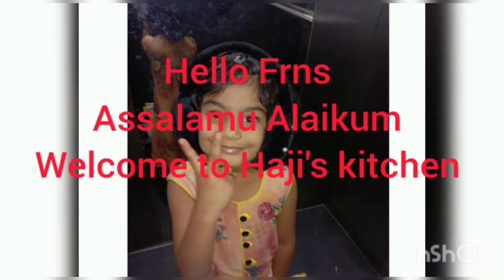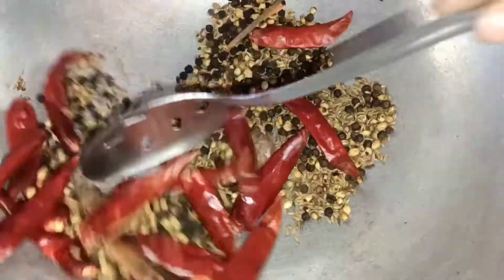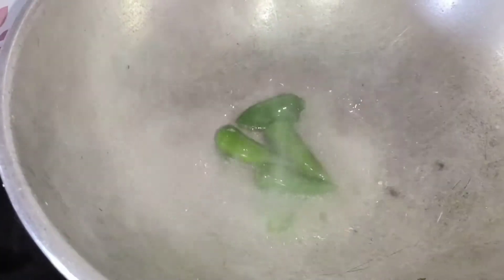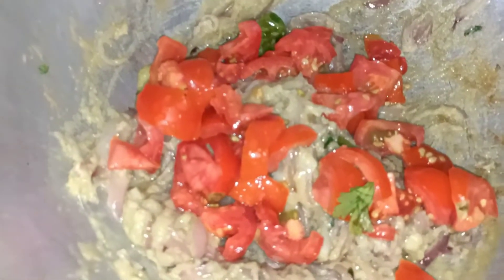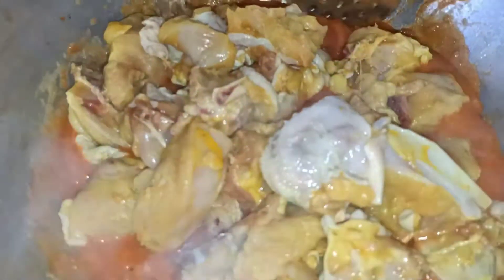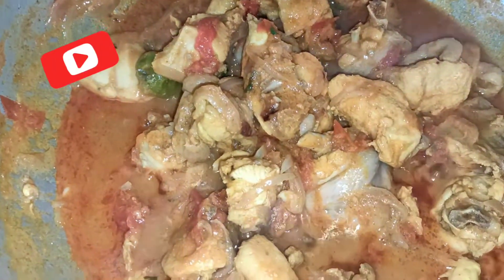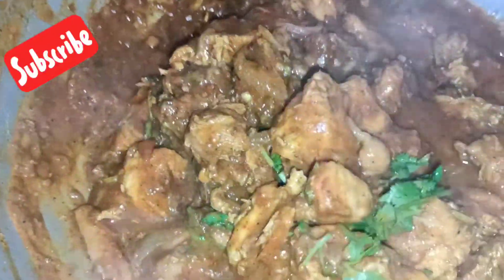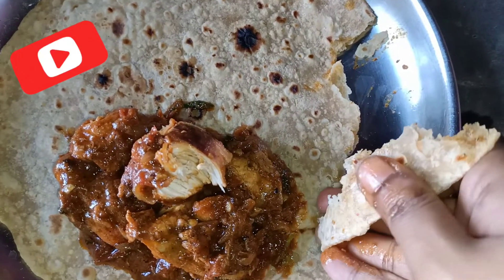Weight loss recipe in Tamil/chicken gravy in Tamil/சிக்கன் கிரேவி/Simple chicken recipes in tamil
hello friends,
intha video la simple ah chicken gravy epadi pandrathuku unga Kuda share panni iruken...Inga weight loss la irunthalum intha chicken recipe tharalama intake pannalam .so niga weight loss la and begginer ah irunthingana ungaluku intha chicken gravy recipe rmbavey usefull ah irukum ... if you interested like this weightloss recipe , chicken gravy recipe video like and share this video and subscribe my haji's Creation YouTube channel

Dry roast Powder

சீரகம் - 2spn
மிளகு - 2 spn
மல்லி - 1 ½ spn
வர மிளகாய் - 12 nos
இலவங்க பட்டை - 4 nos